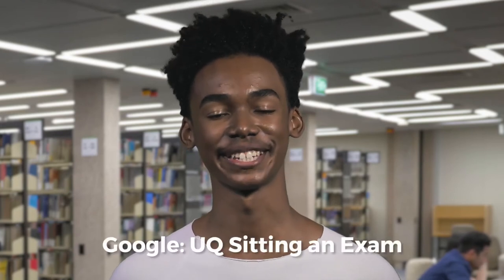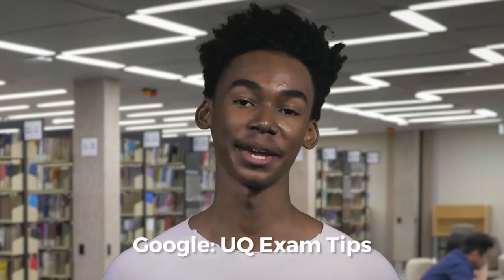Semester 2 Week 13 Exam tips